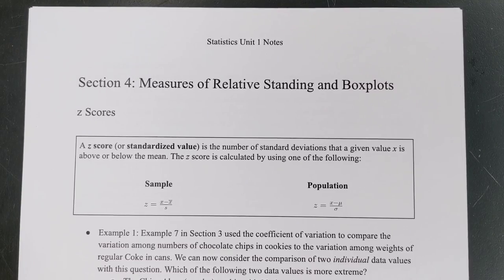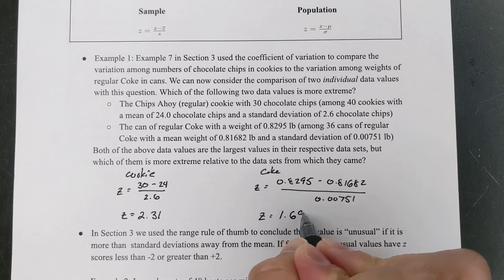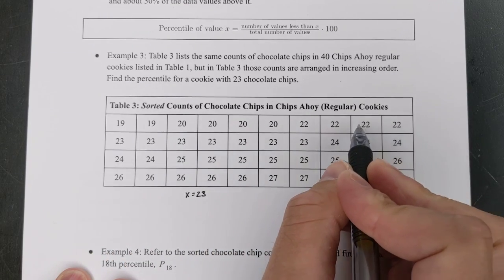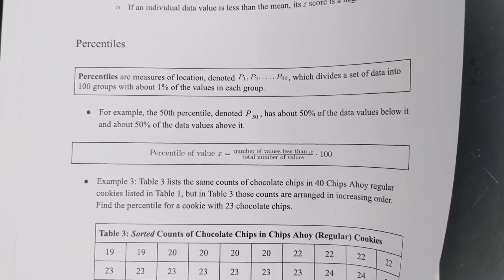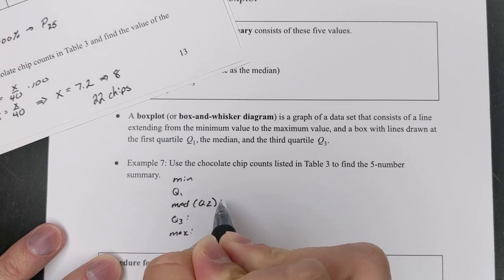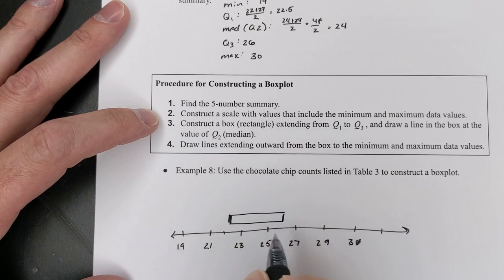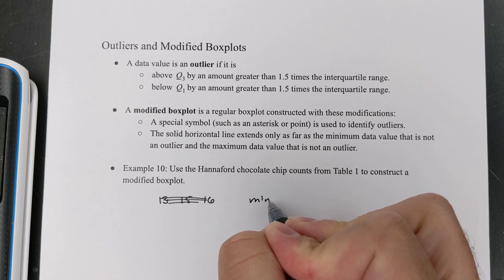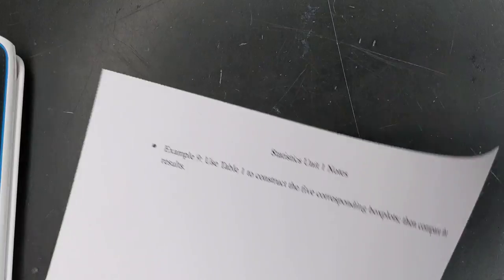Statistics Section 1.4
Measures of Relative Standing and Boxplots